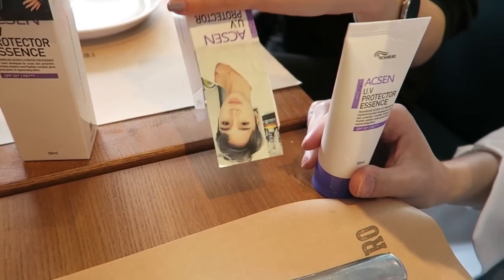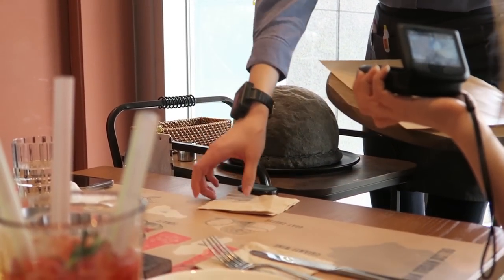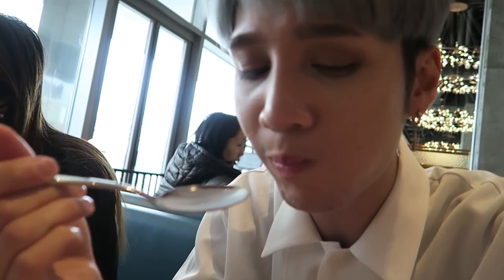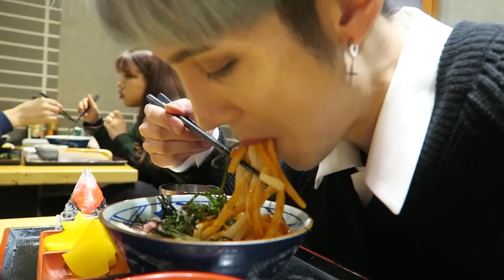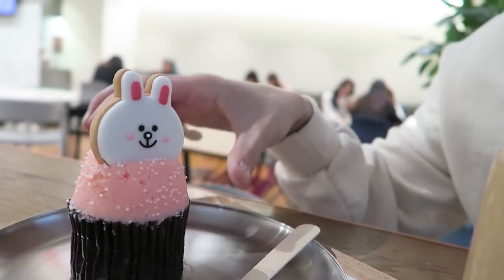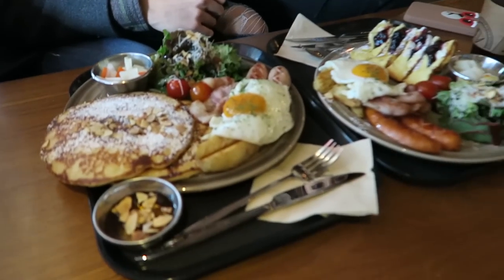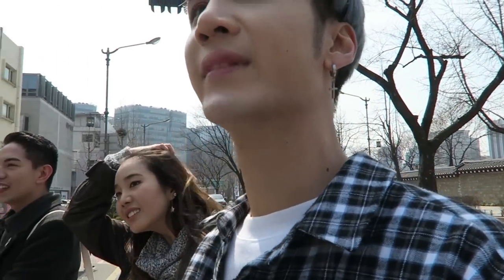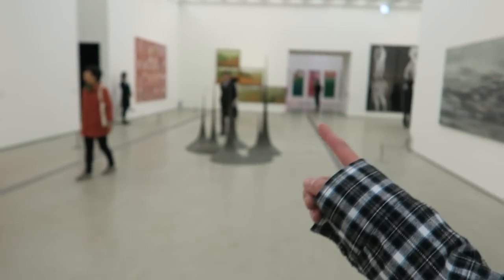A Vlog of Me Basically Just Eating lol || Vlog - Edward Avila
Kopitiam Singapore Toast Cafe